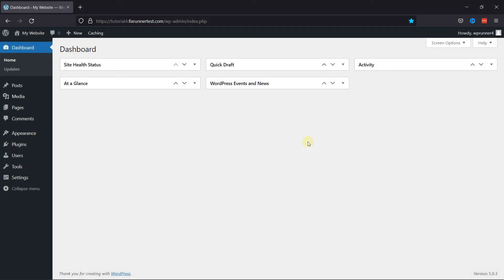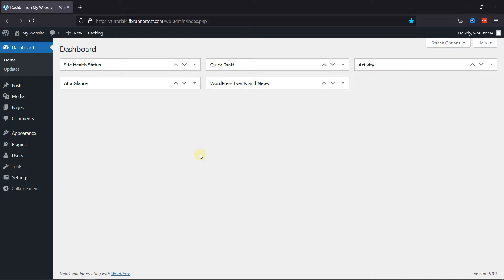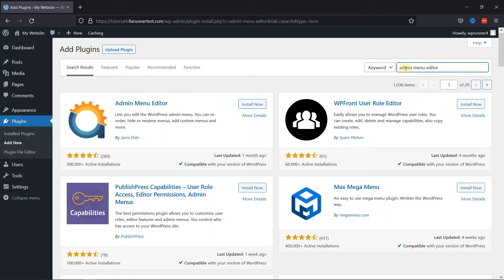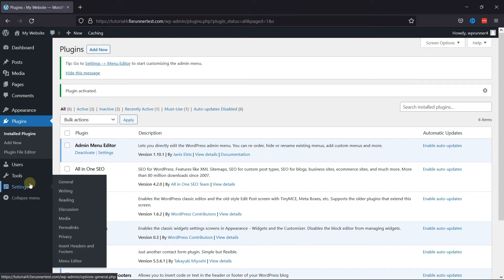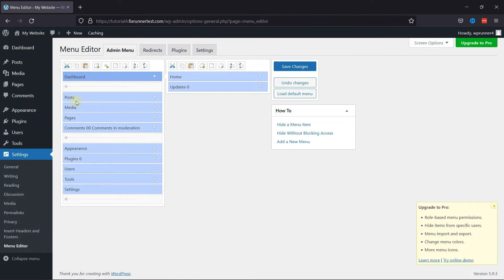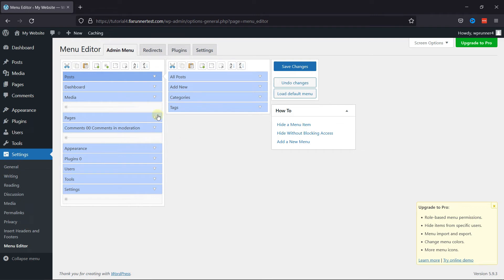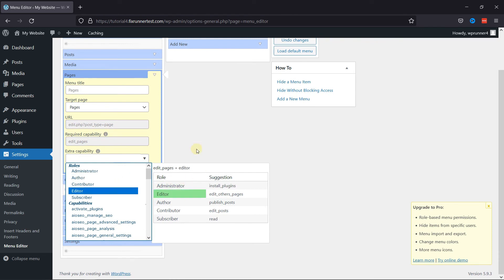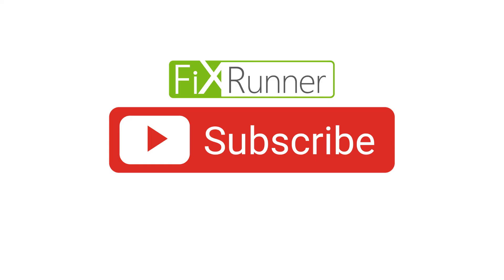How To Customize The WordPress Admin Menu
The easiest way to customize The WordPress admin menu.If you are looking to make changes or customize your wordpress admin menu, then you are in the right place because today i will show you a great plugin that you can use to customize your wordpress admin menu.

👉How to add non clickable menu items in wordpress

0:12 - Introduction.
0:42 - Installing the plugin
1:23- Configuring the plugin